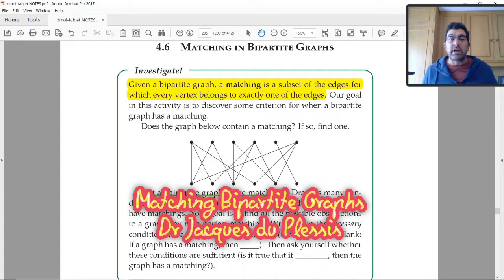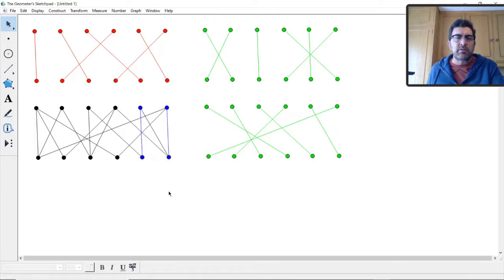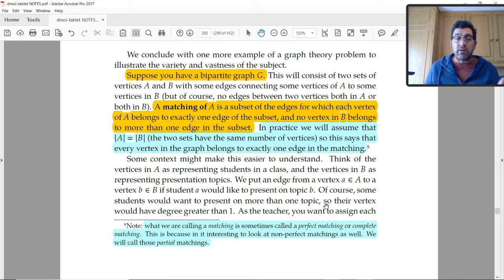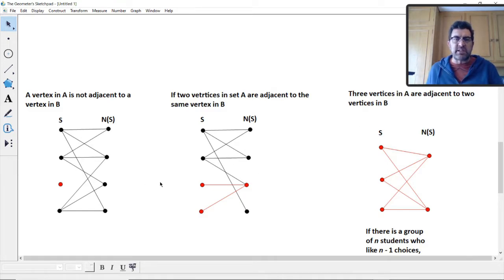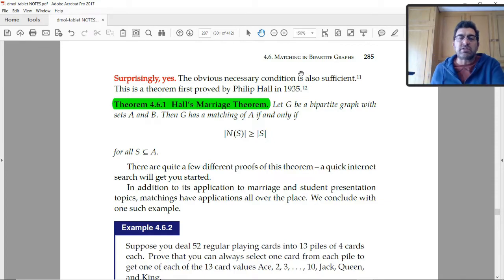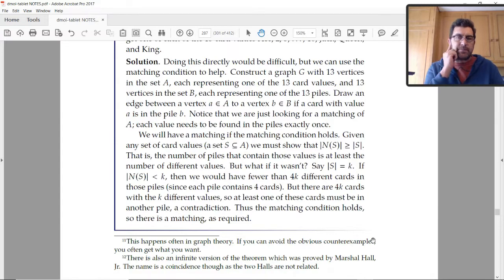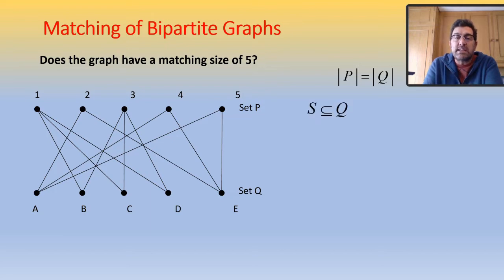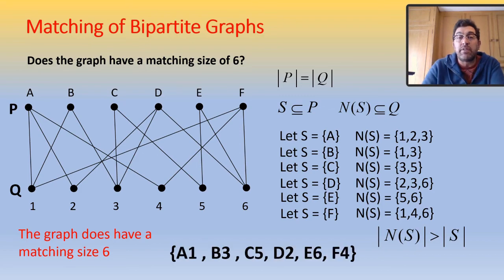4 16 Matching Bipartite graphs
We discuss matching bipartite graphs